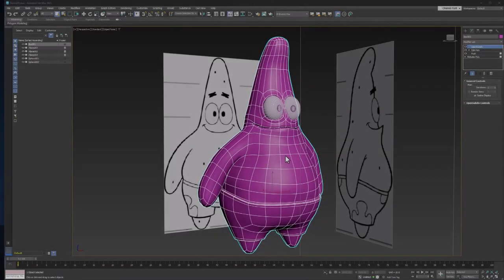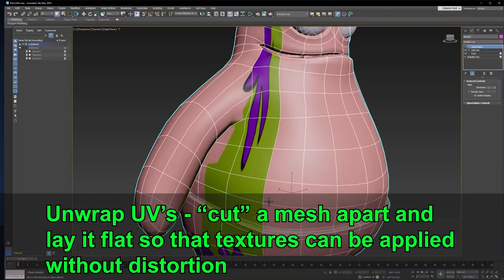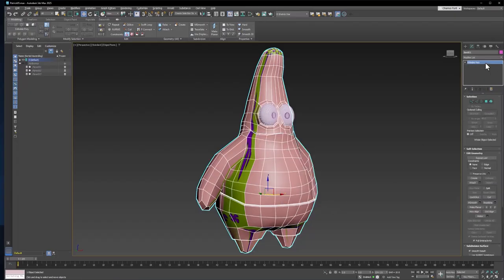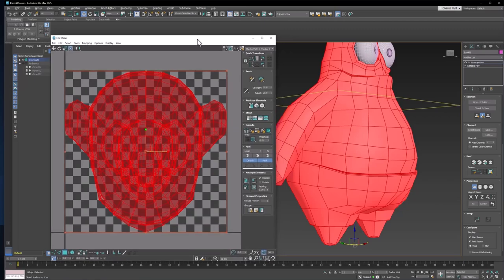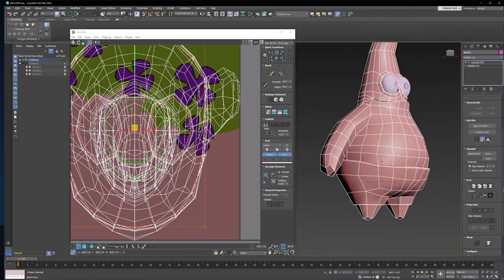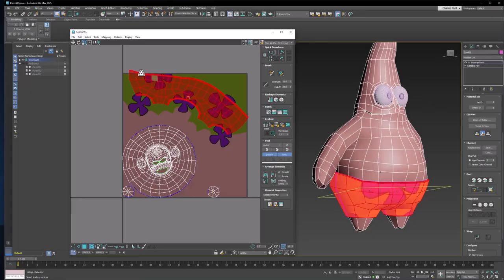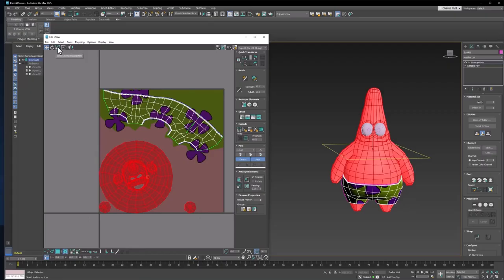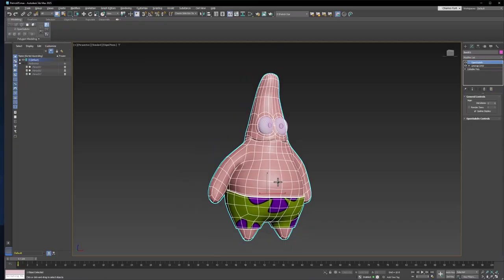3Ds Max: Patrick Character 10/10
Unwrap the character's UV's